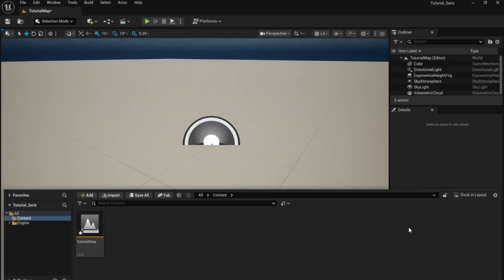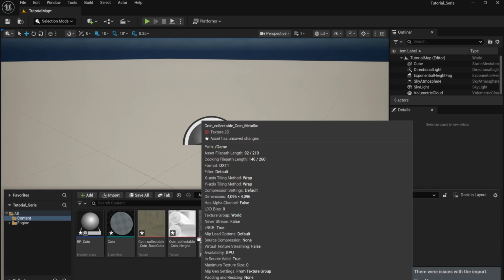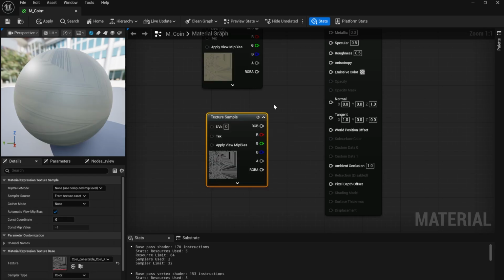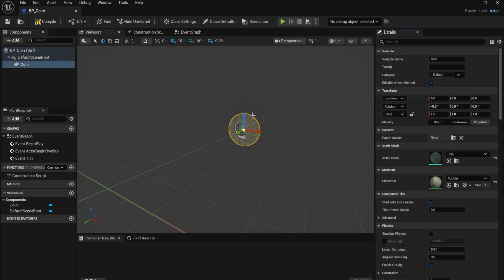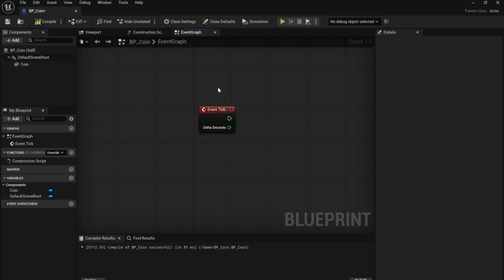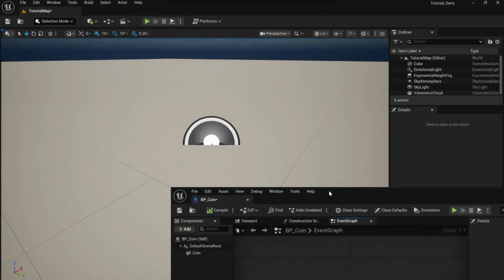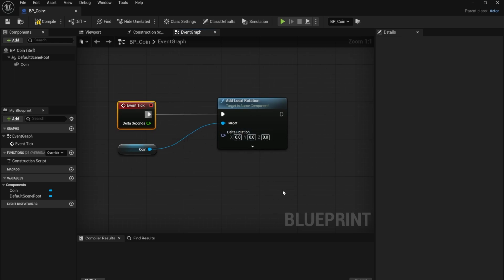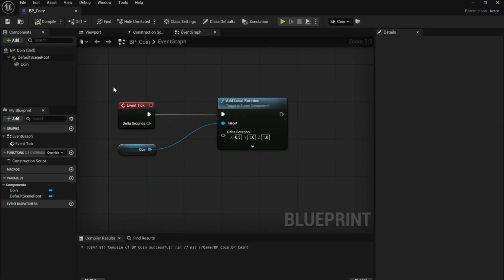Event Tick Explained — What is the Event Tick in Unreal Engine 5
In this Unreal Engine 5 tutorial, you’ll learn how to bring your objects to life using Event Tick in Blueprints!

🌀 We’ll cover:

How Event Tick fires every frame

Using Delta Seconds to make rotation frame-rate independent

Building a smooth and consistent rotation system for any object

Great for beginners learning about per-frame updates and continuous animation logic.

Try it on coins, fans, collectibles, or even rotating doors!

⚙️ Let’s make your world dynamic — one tick at a tim